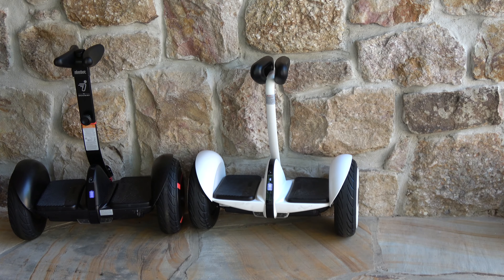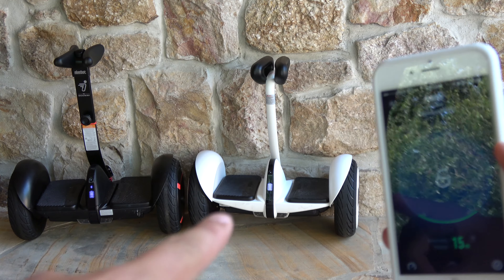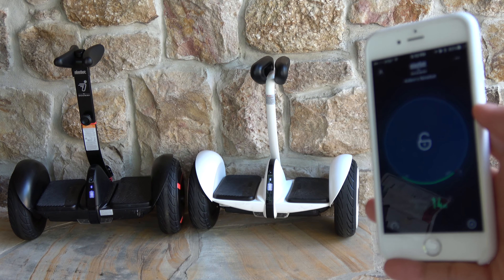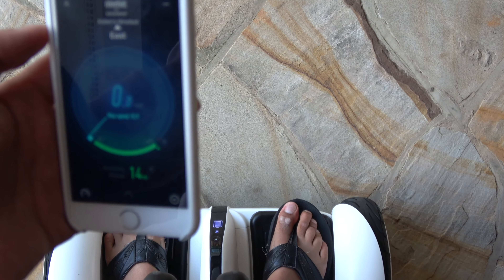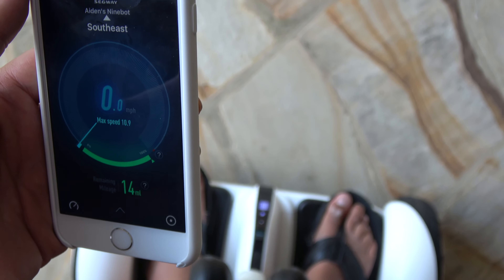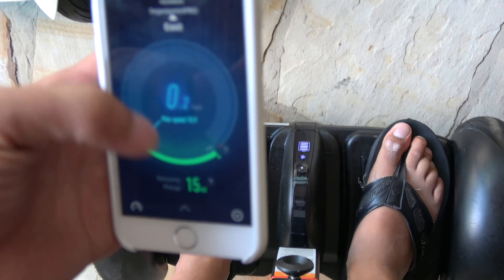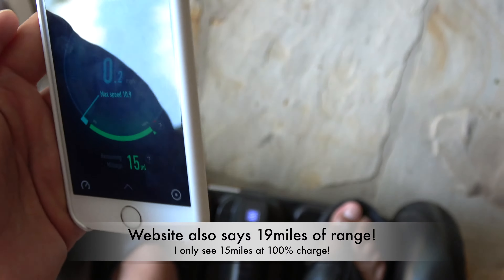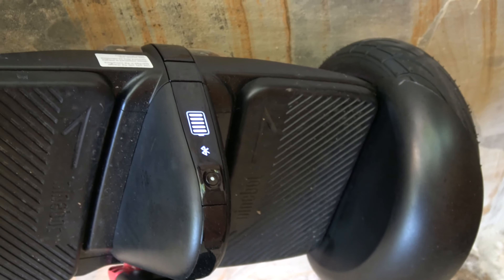Segway miniPRO vs Ninebot mini - Numbers don't add up! (4K)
) says:

"Lightweight, portable, durable, modern.  It weights only 27 pounds but it has driving range of 19 miles and the speed of 12 mph."

As you can see from the video, it isn't 19 miles of range and it isn't 12 mph max speed.  The app says 15 miles of range at full charge and 10.9 mph max speed for the Segway miniPRO.

The Ninebot mini on the other hand when fully charged has 14 miles of range and the same 10.9 mph max speed!  The battery is 31% smaller!  236Wh vs 310Wh on the miniPRO.  Why does that get you only ONE mile more???